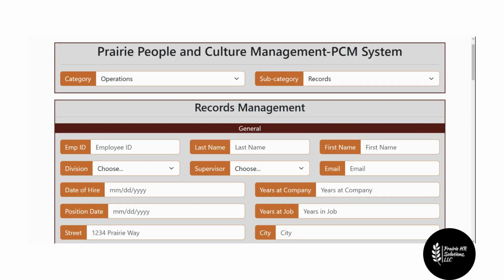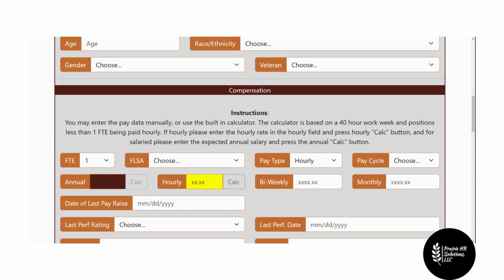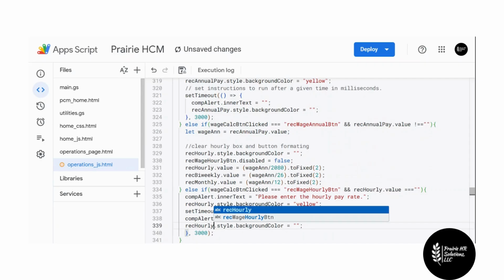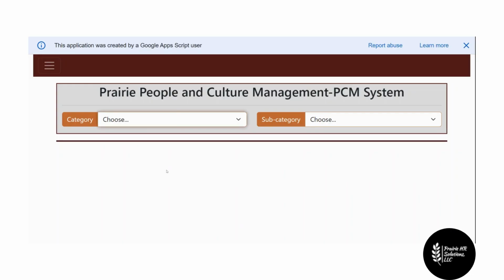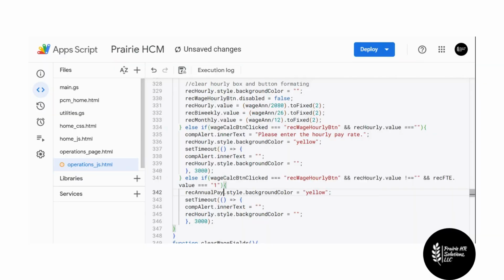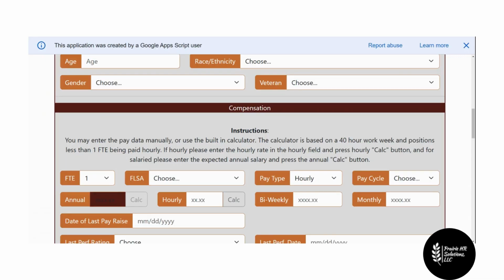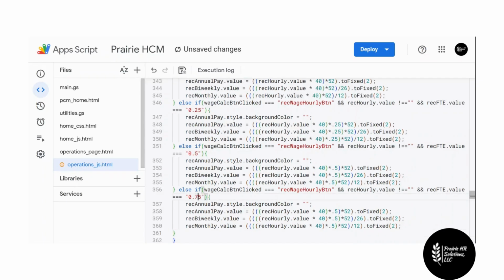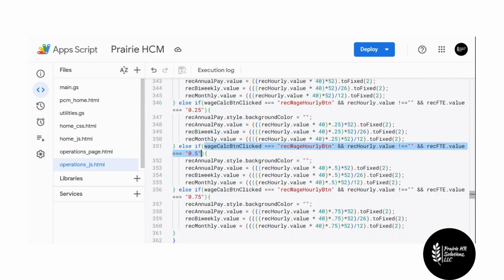Building a Human Capital Management System | Calculating hourly pay to annual biweekly monthly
In this video, we are taking our salary input fields in our Records Management UI and calculating hourly pay to annual, biweekly and monthly using JavaScript to ensure the calculations are consistent and accurate.